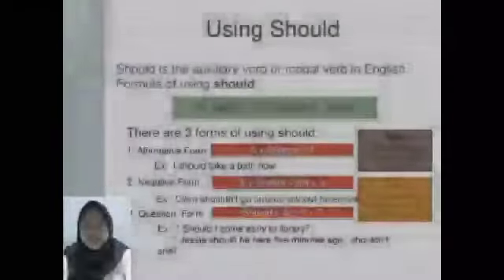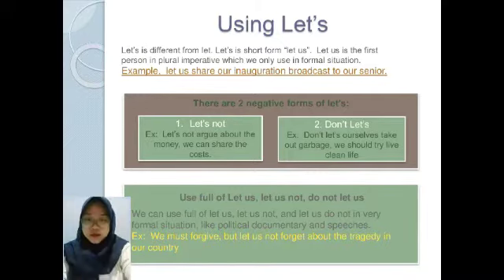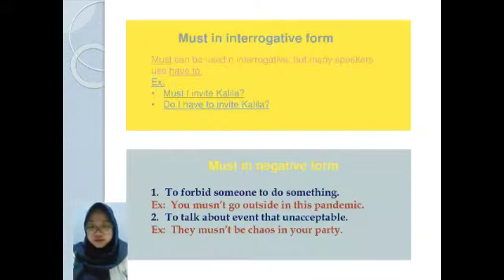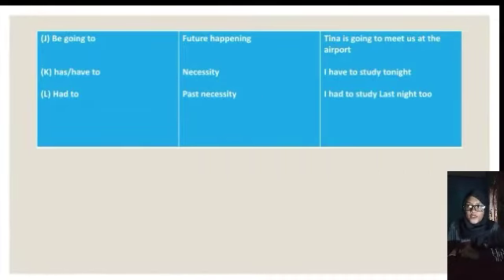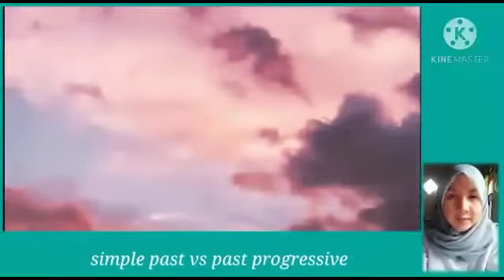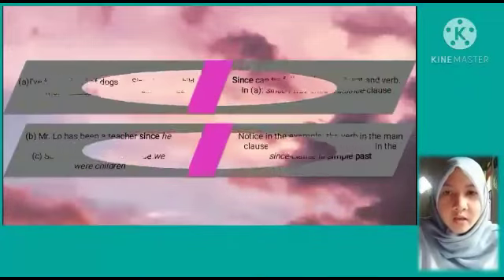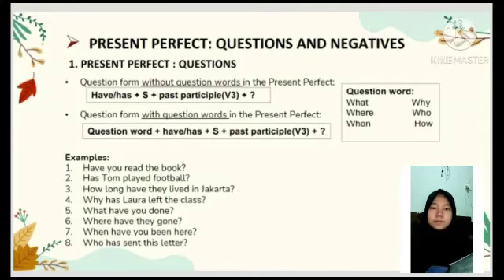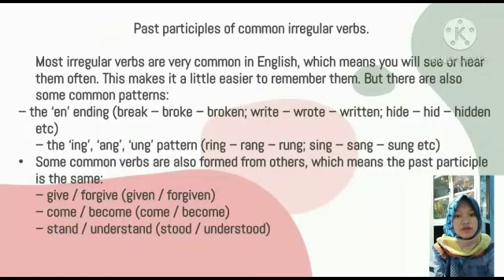Group 10 Basic English Grammar